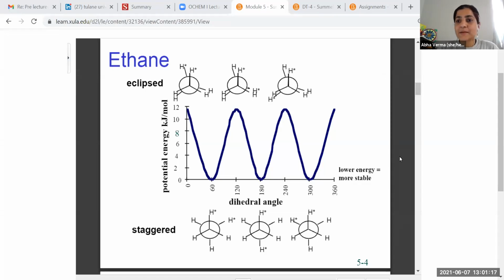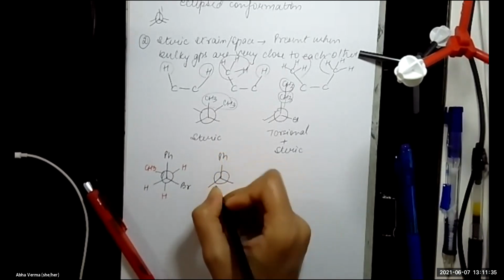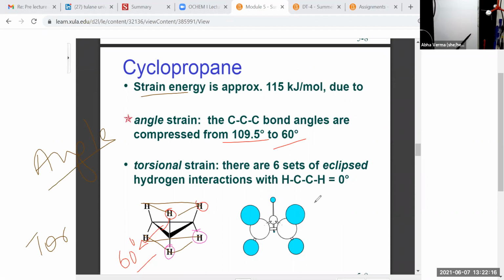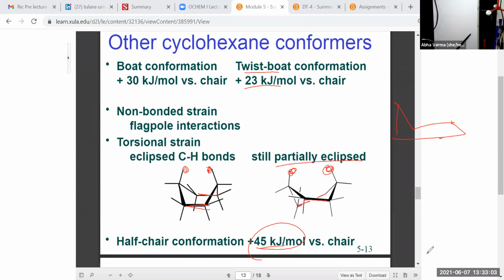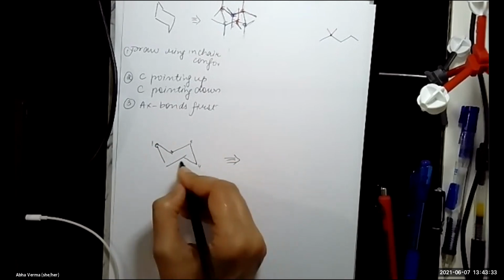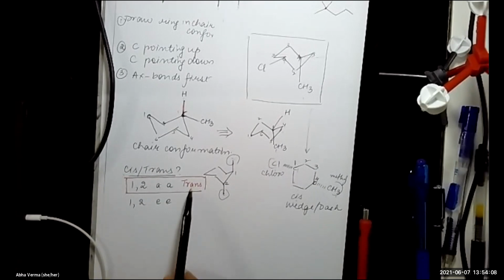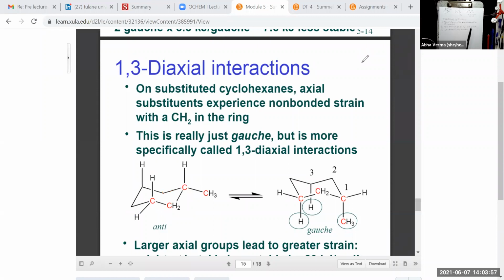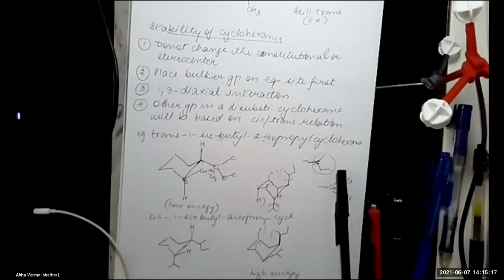Module-5 Pt 2 of 2_Verma_Summer-2021_CHEM 2210_Jun 7, 2021.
This is a recording of the Class lecture. Some features like breakout-rooms and polls will not be available. We discussed chirality, relationship of chiral substances and configurations for Module 5. GMT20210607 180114 Recording 1920x1020